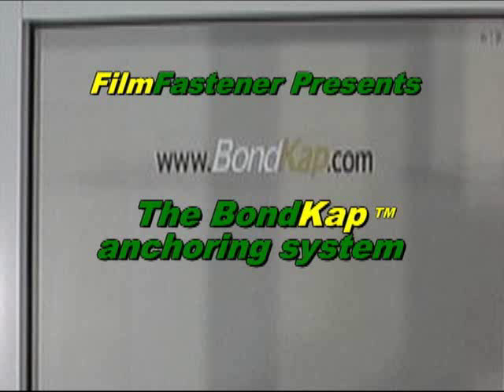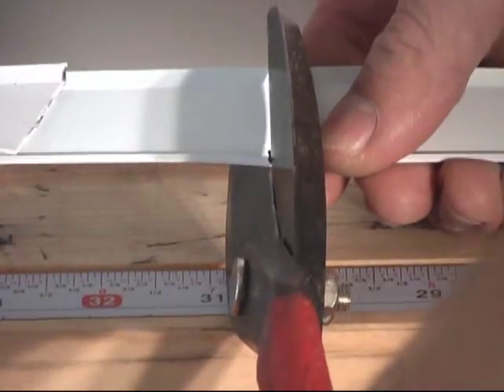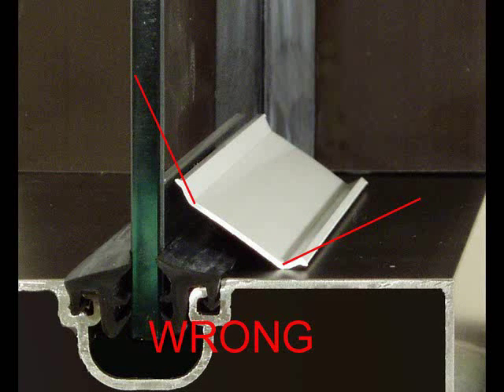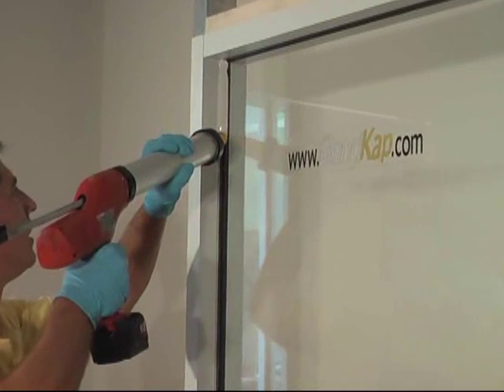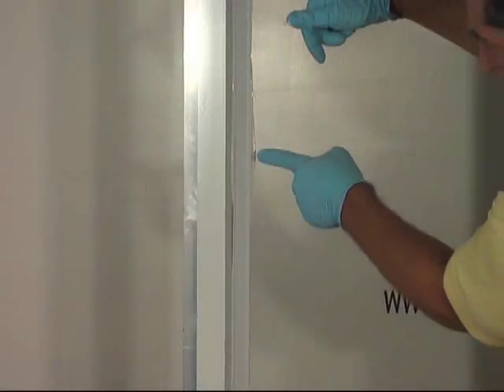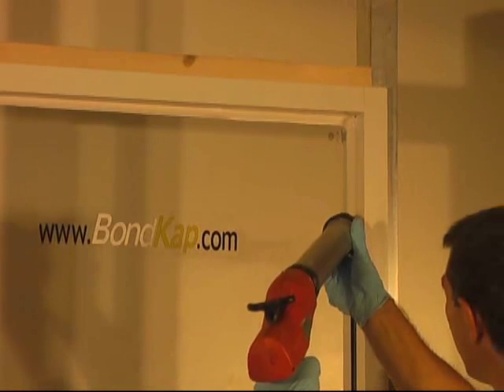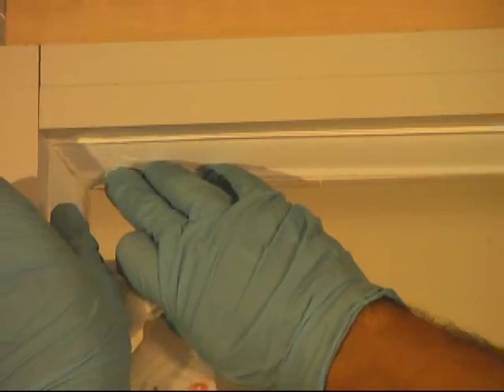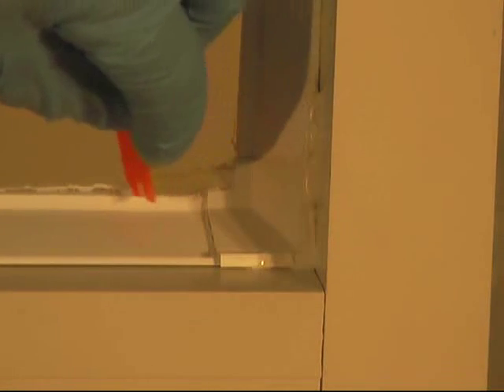BK2004 install high res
BK2004 installation video
high resolution